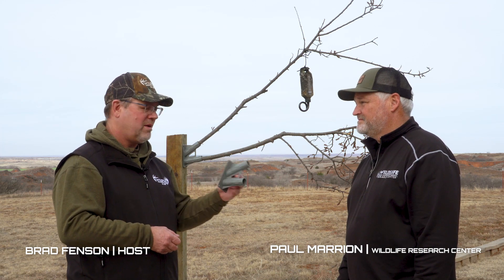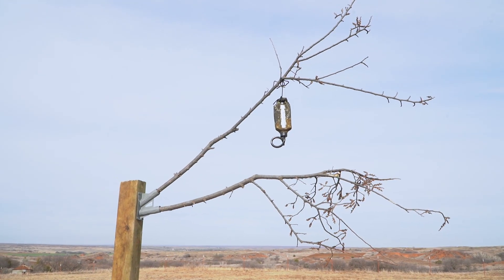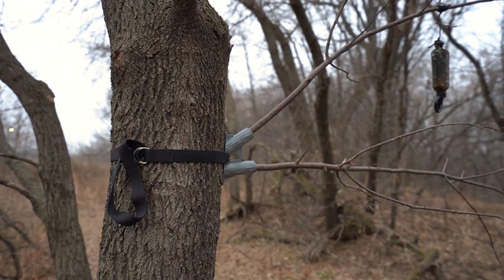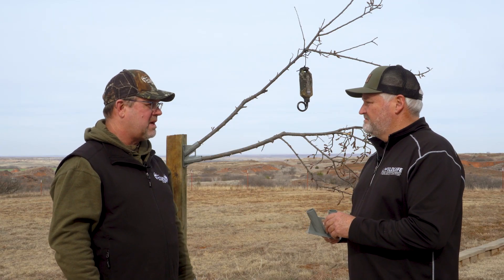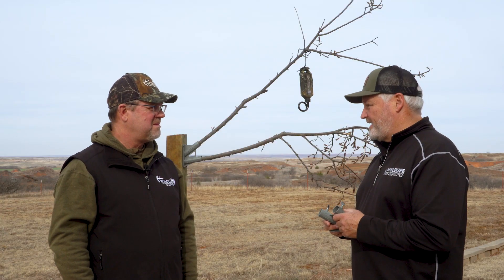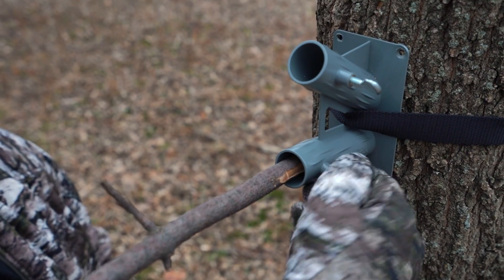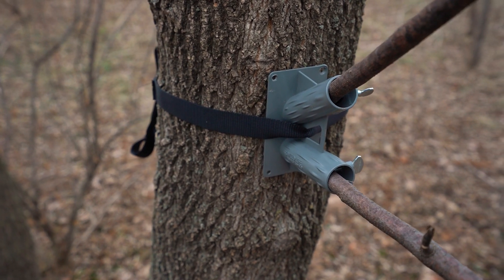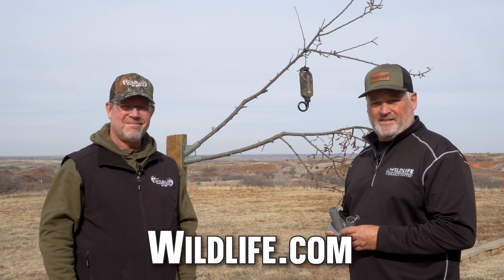Set Up a Licking Branch and Scent Dripper Anywhere With This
You can set up a licking branch and drip combo anywhere, easily with the new Wildlife Research Center Active Branch holder. See how it works in this HuntTech episode! Season 3. Episode 5.